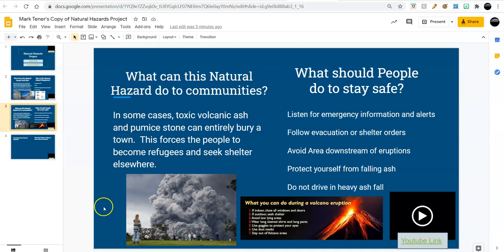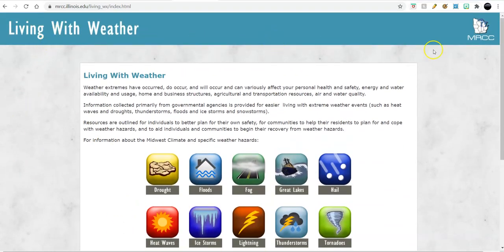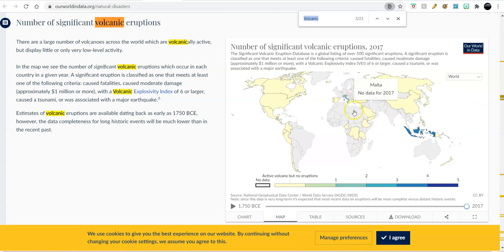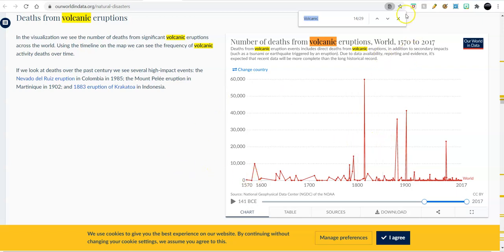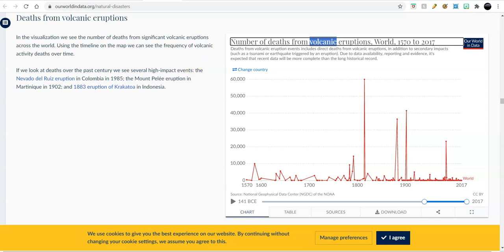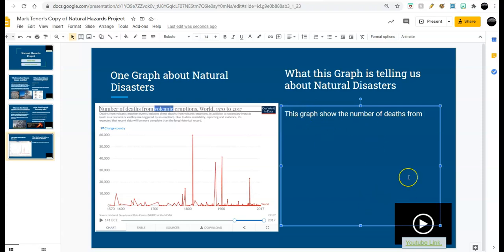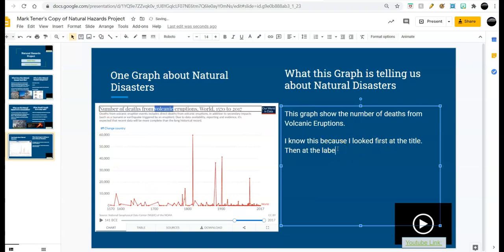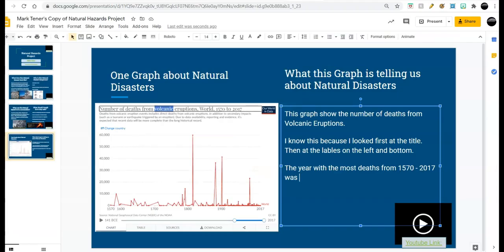Slide 4 Natural Hazards Project